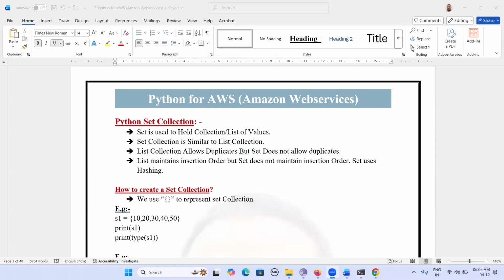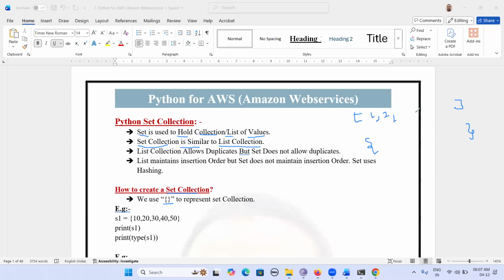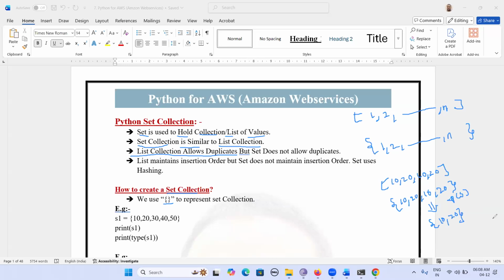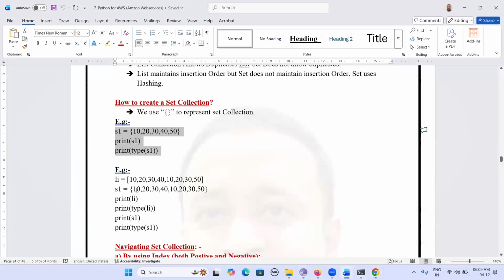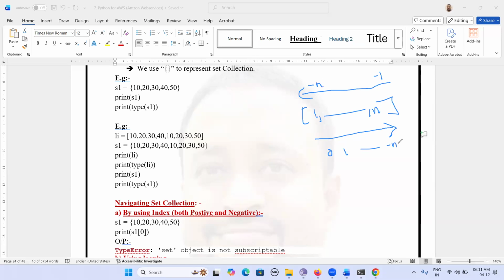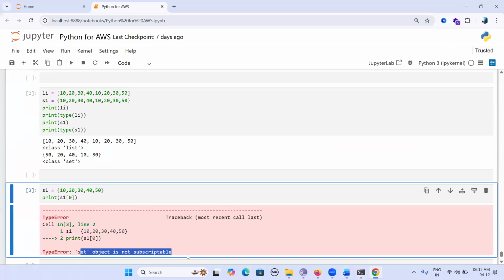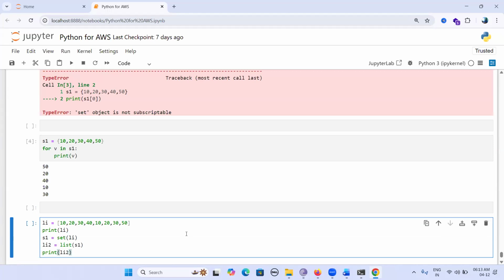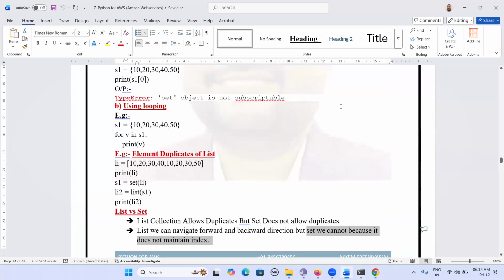Python Collection Framework Part 4, Python for AWS, Python Set Collection, python, aws, amazon webse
Python Collection Framework Part 4, Python for AWS, Python Set Collection, python, aws, amazon webservices

By
Akkem Sreenivas(a)
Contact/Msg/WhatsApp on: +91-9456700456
WhatsApp Community